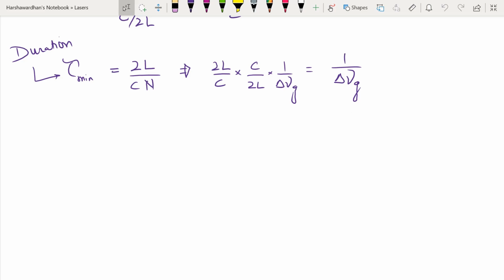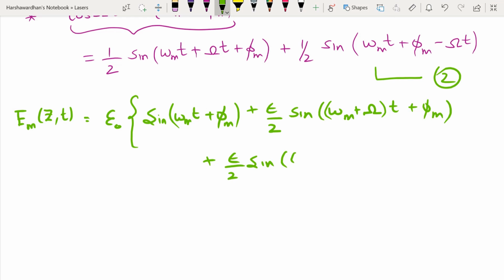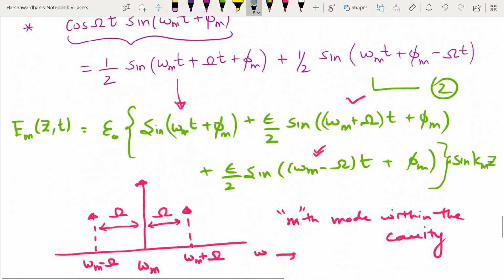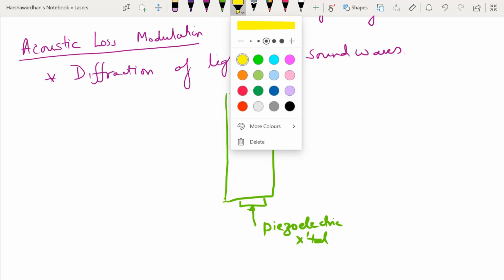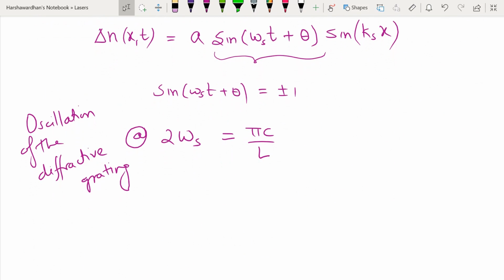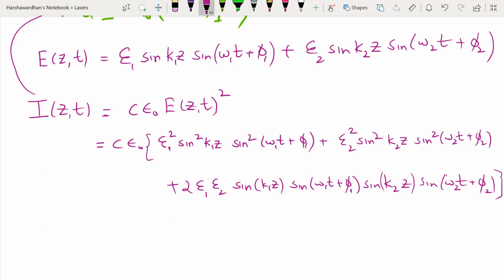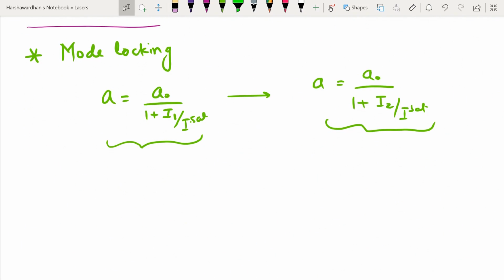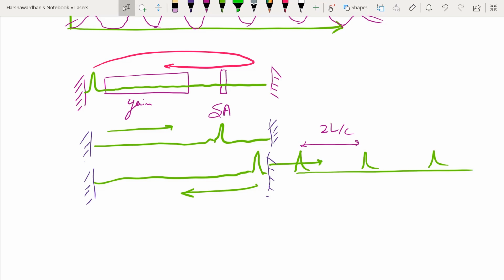PSE602-L-35-Pulsed Lasers: Methods of Mode Locking